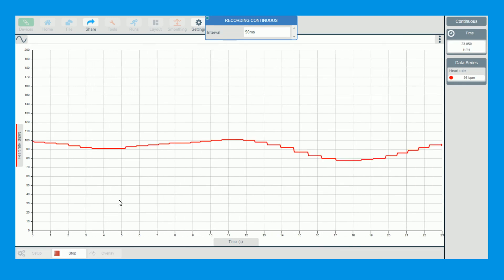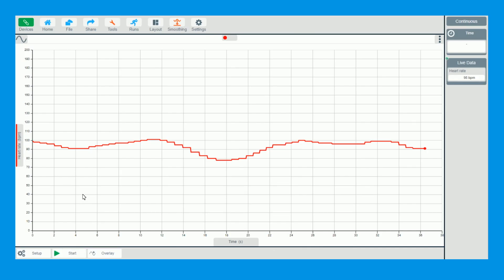Using Vu+ Data Logger with EasySense2 - Heart Rate Studies - 2023 edition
Vu+ Plus Data Logger - With built-in USB & Bluetooth connectivity, Vu+ is the low cost award winning primary data logging solution you need to enhance your primary science lessons with the view to working scientifically!

Vu+ allows for 2 external plug-in sensors from the Vu range and has 3 built-in sensors which means you can start data logging out of the box.